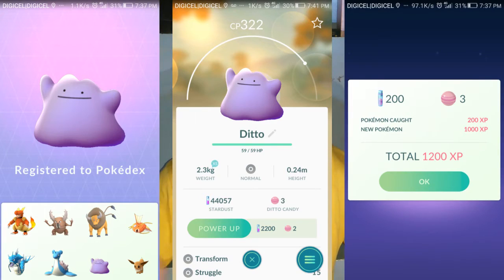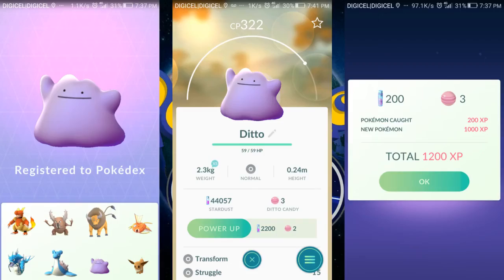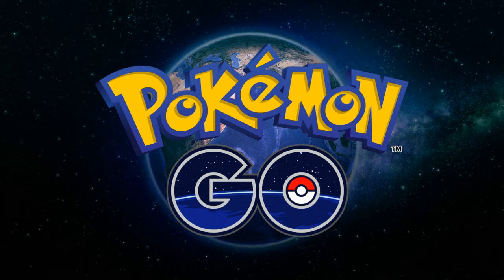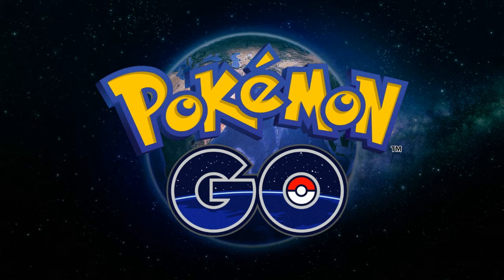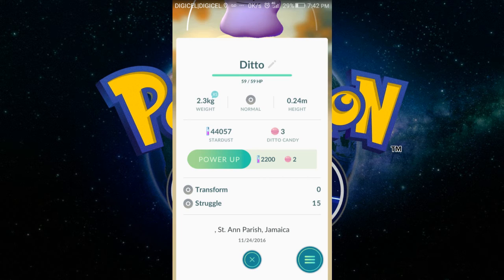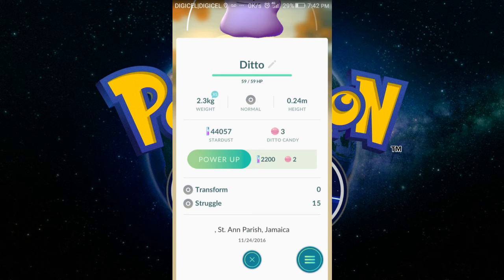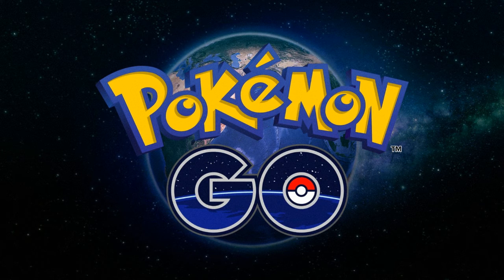How to catch DITTO in Jamaica Pokémon GO